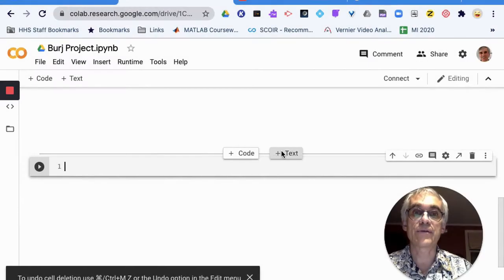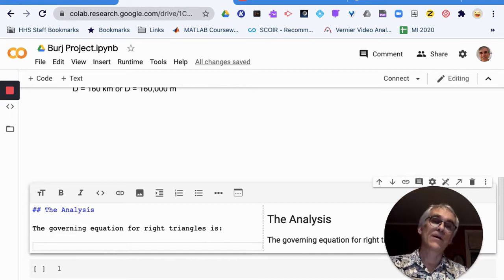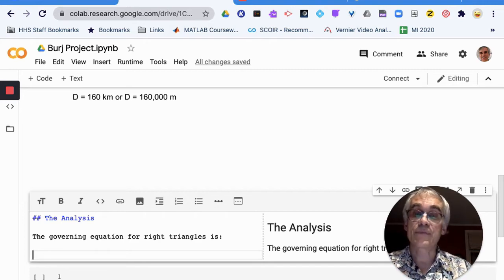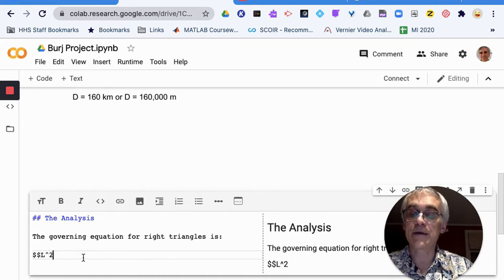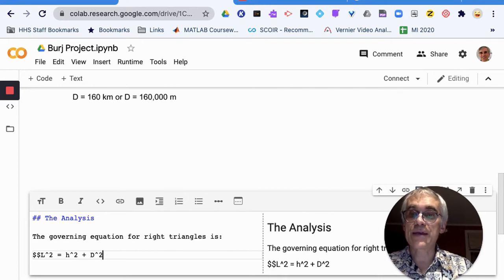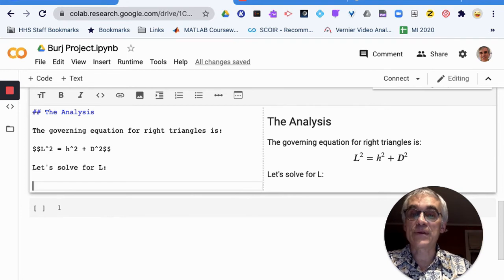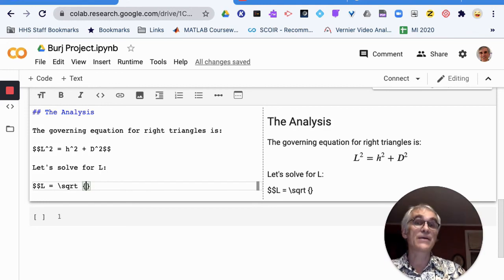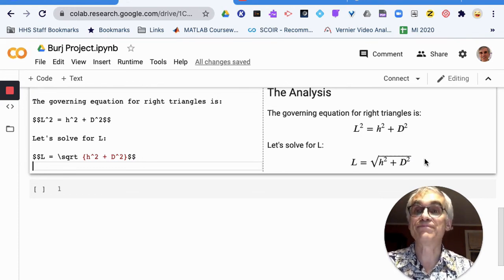Burj Part 4: Analysis